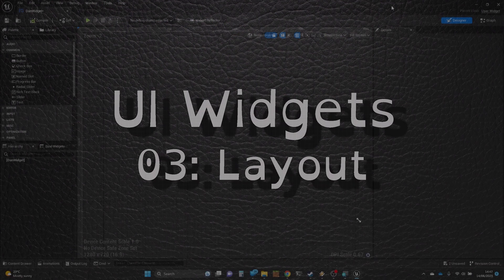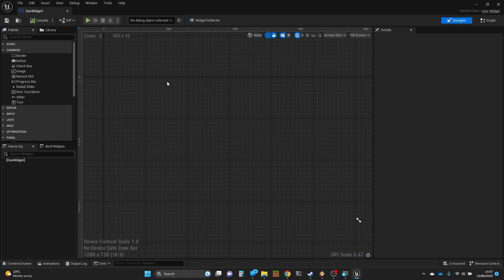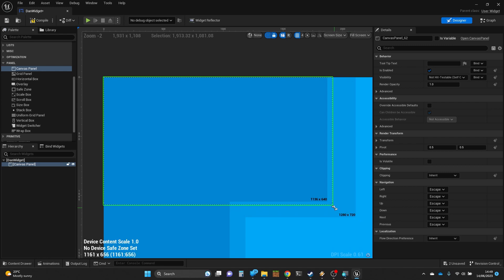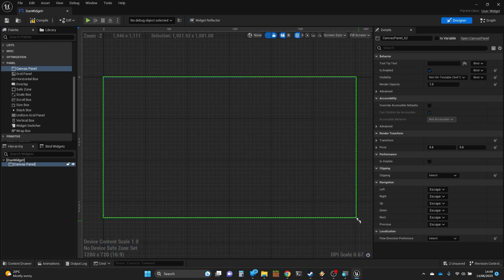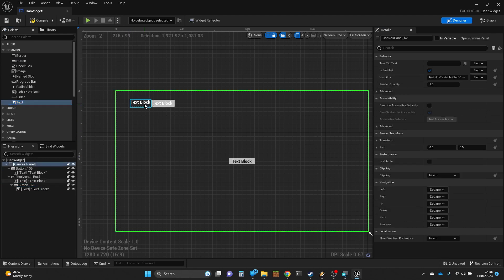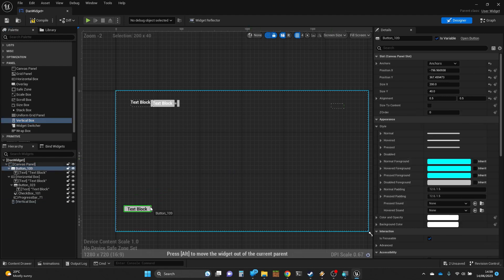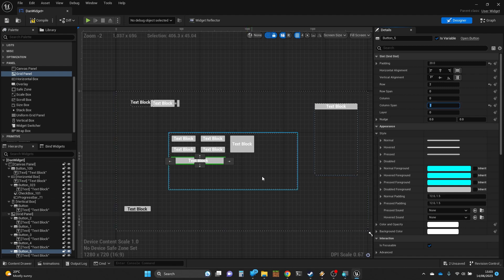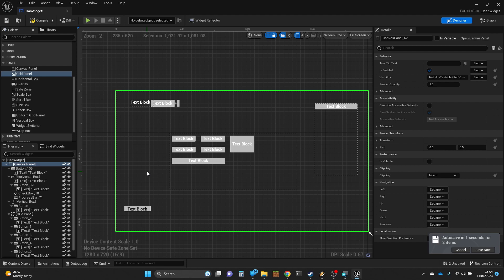Unreal 5 Tutor: UI with Widgets 03: Layout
This video continues the exploration of User Widgets in the Unreal Engine, and looks at some particular tools for screen layout. It explains the use of a canvas panel, including the anchor points, and the registration point in the widget, and horizontal and vertical box, and grid panel. With these tools you can do most layout tasks.

It is part of a short playlist on using Widget Blueprints to create user interfaces. This playlist is aimed at relative newcomers to Unreal Visual Scripting, but you do need some fundamental understanding of the basics of scripting Blueprints in Unreal

This channel contains videos on several subjects related to game development (some quite peripherally). These videos have been made for teaching at Northumbria University, but have been made publicly available.